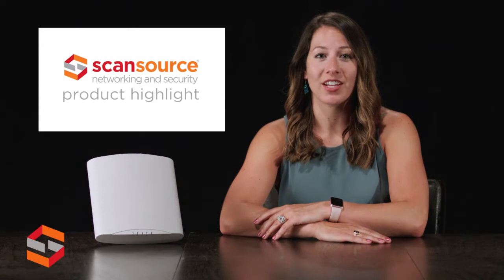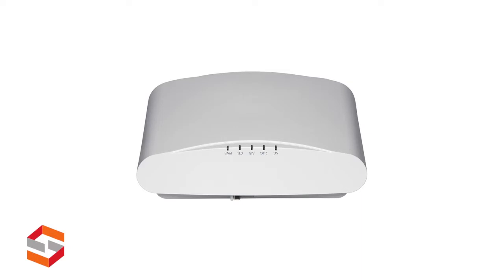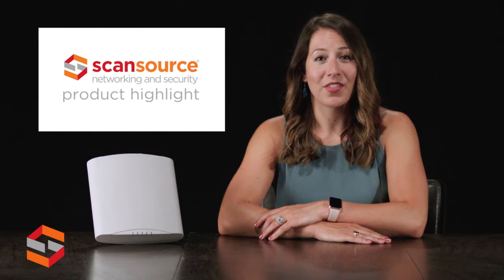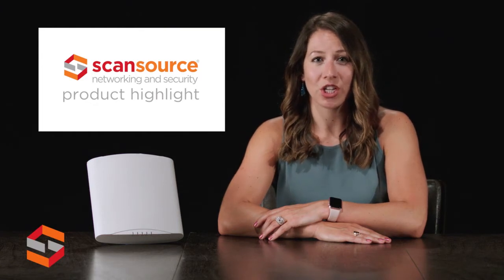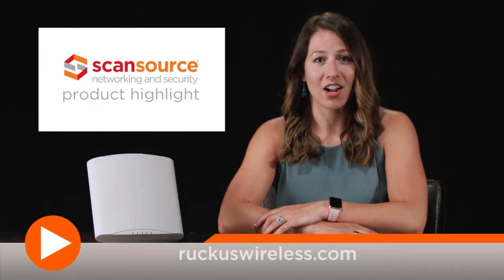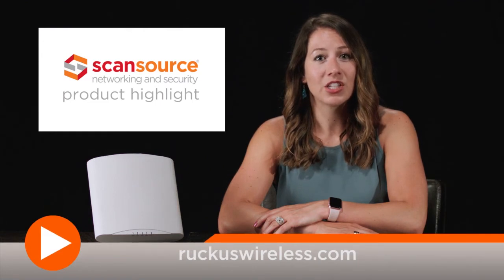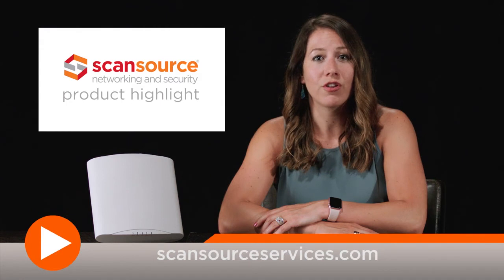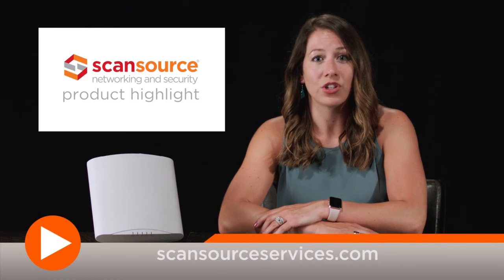Ruckus’ R720 Access Point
The Best Wi-Fi and Happy users with Ruckus Wireless’ highest capacity access point – The R720.